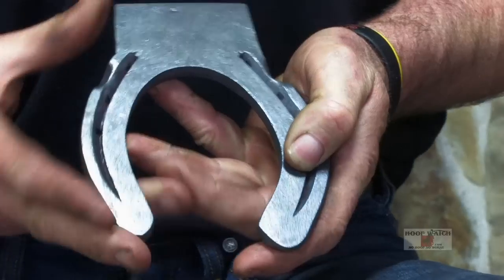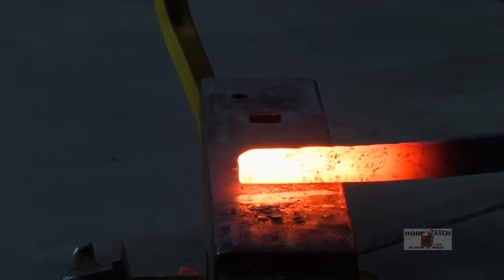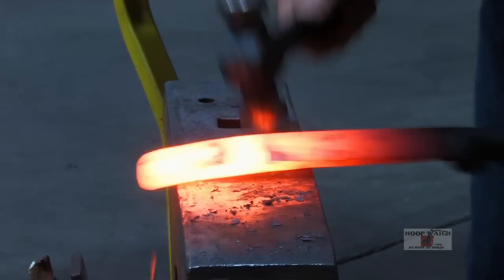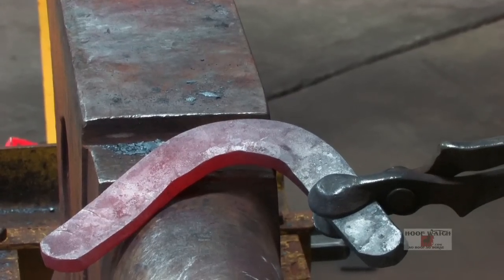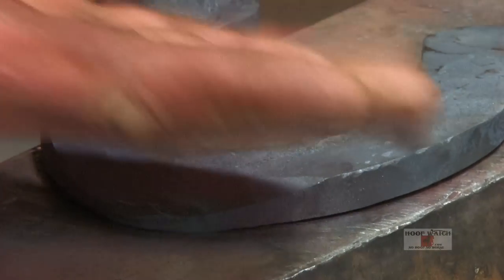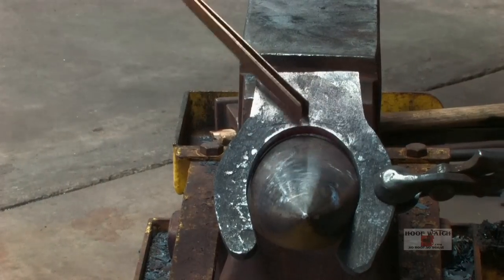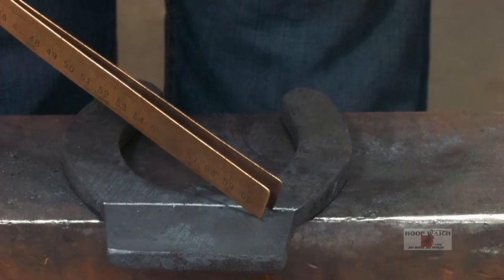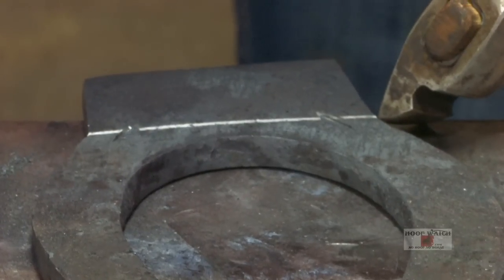World Championship Blacksmiths, Craig Trnka - Anterior Toe Extension Hind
World Championship Blacksmiths contest in Herriman, Utah presents a group of shoes that will challenge even the best farriers in the world.  This shoe is made from 13" of 3/8" X 11/4.  The Anterior Toe Extension hind shoe challenges the competitors shoe making, forging and welding skills.      Craig Trnka demonstrates a step by step process of making this shoe.